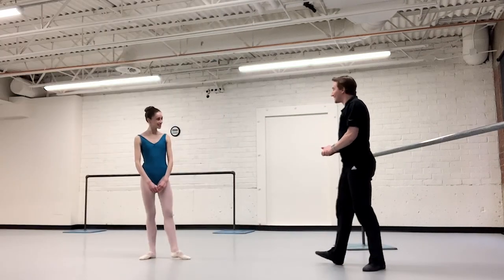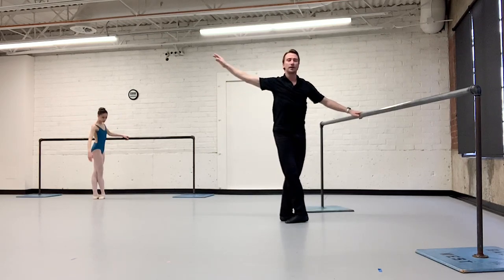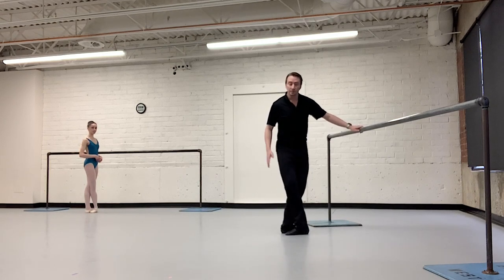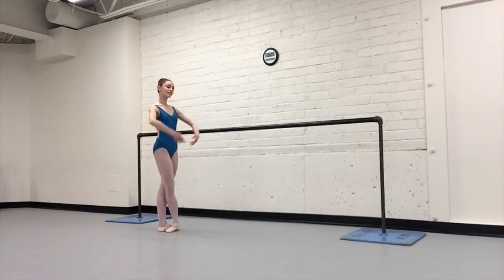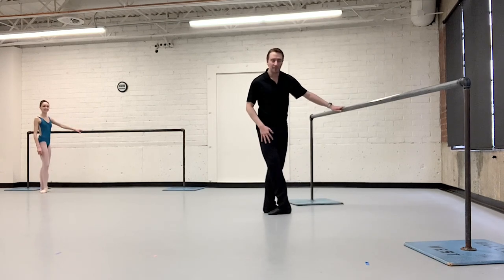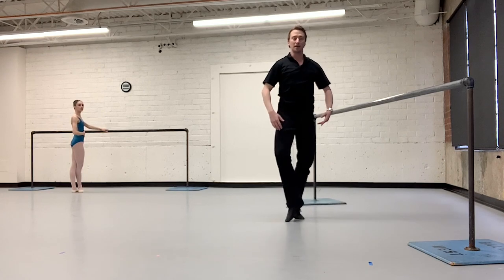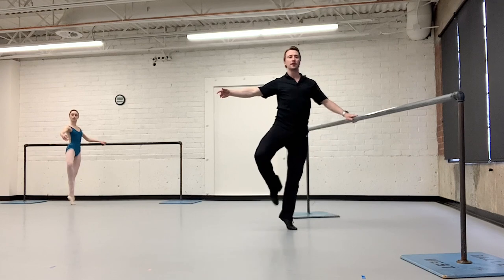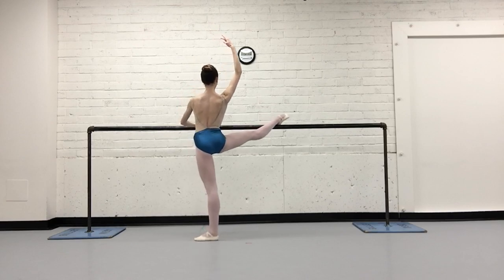Intermediate Advanced Ballet Barre with Christopher Sellars | At Home Class | Kathryn Morgan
This is the barre portion of an intermediate/advanced ballet class taught by my boyfriend, Christopher Sellars. He is a former First Soloist with Ballet West and is now principal faculty with Ballet West Academy. You will work on strength, technique, artistry, and musicality. Chris really pushes you all during this barre! So breathe and focus on correct technique! Demonstrating is Ella Schultze, current  Ballet West Trainee.

COMBINATIONS
0:00 Intro
3:51 Warm Up
9:41 Plié
16:04 Slow Tendu
21:41 Medium Tendu/Temps Liés
25:48 Quick Tendu/Pas de Cheval
29:35 Slow Degagé/Enveloppé
33:05 Quick Degagé/Piqués
39:13 Rond de Jambe
45:20 Frappé
48:06 Fondu
51:06 Grand Battement/Developpé
53:57 Stretch